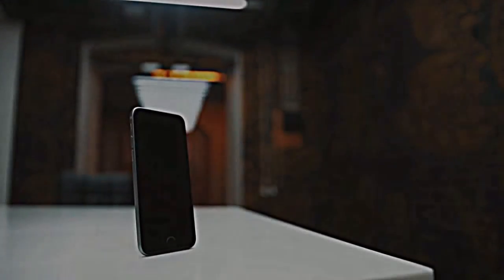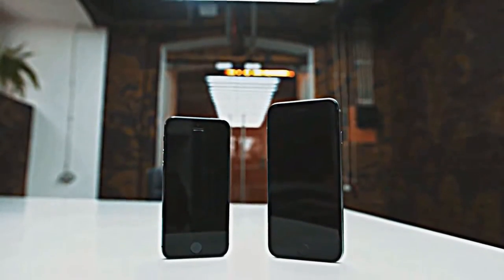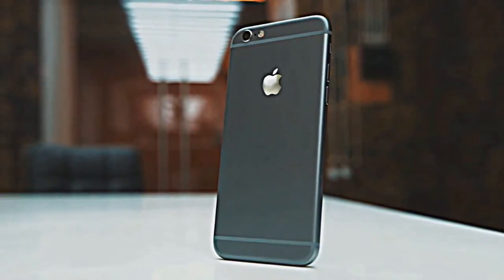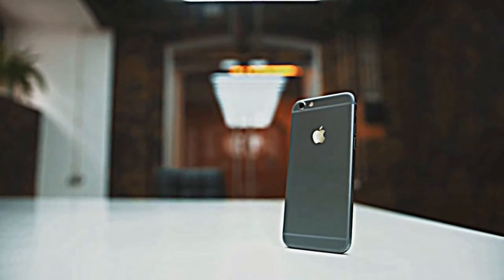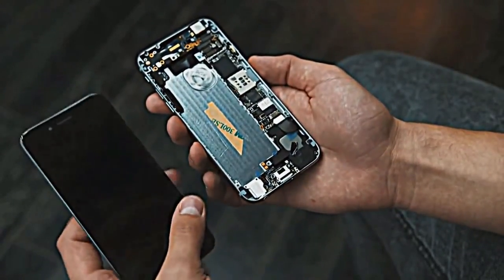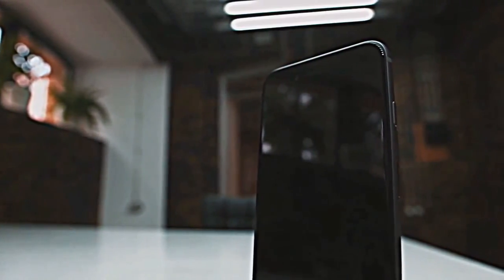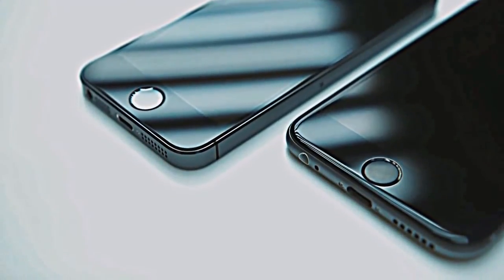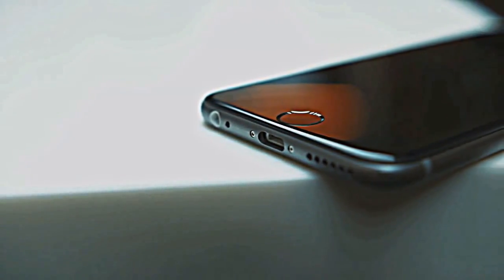iphone 6:The one and only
iPhone 6 isn’t simply bigger — it’s better in every way. Larger, yet dramatically thinner. More powerful, but remarkably power efficient. With a smooth metal surface that seamlessly meets the new Retina HD display. It’s one continuous form where hardware and software function in perfect unison, creating a new generation of iPhone that’s better by any measure.it features an A8 chip built on second-generation 64-bit desktop-class architecture. Its incredible power is enhanced by an M8 motion coprocessor that efficiently measures your activity from advanced sensors, including a new barometer.

iPhone 6 features an A8 chip built on second-generation 64-bit desktop-class architecture. Its incredible power is enhanced by an M8 motion coprocessor that efficiently measures your activity from advanced sensors, including a new barometer. So you can do more, for longer periods of time, with better performance and battery life.